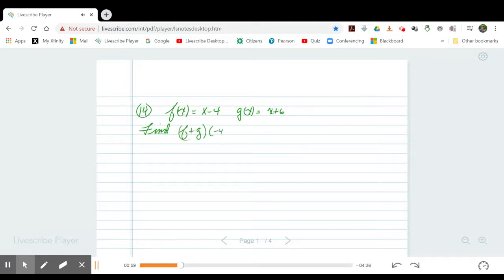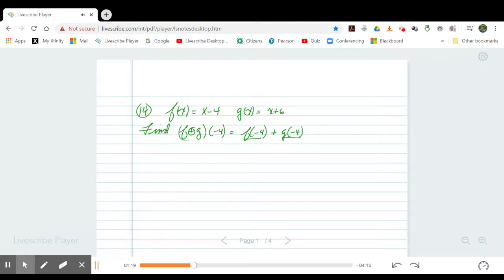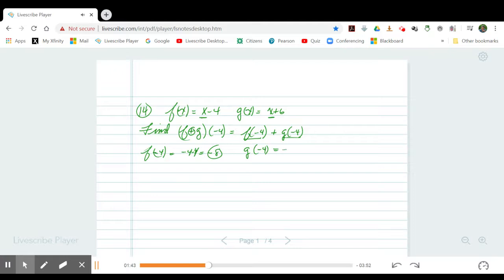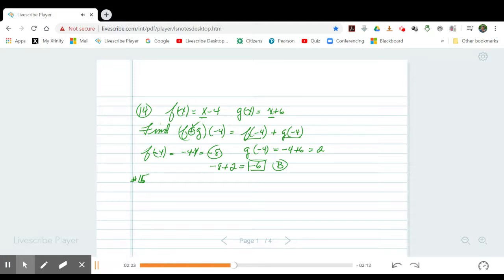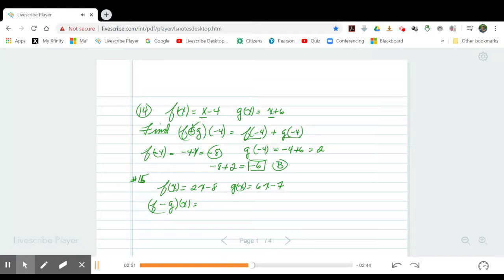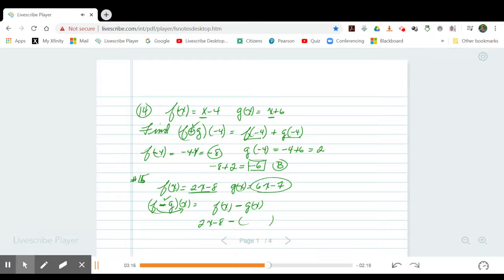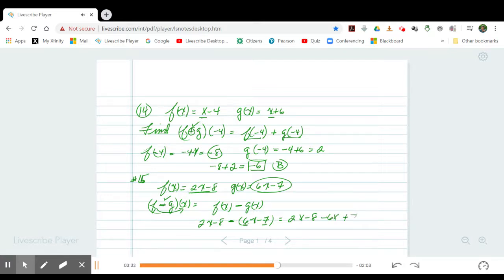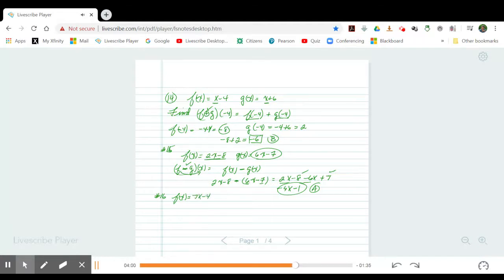Questions 14-16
14-16